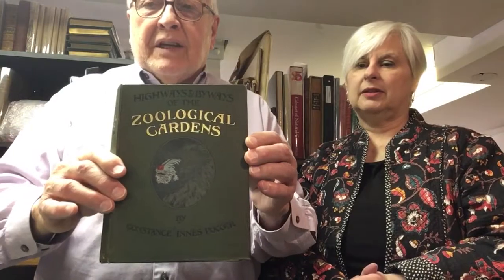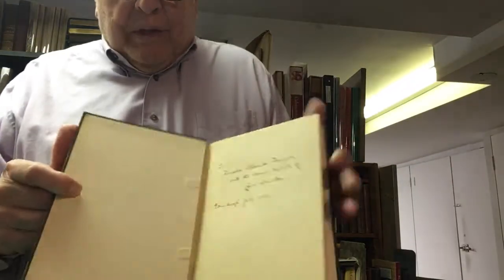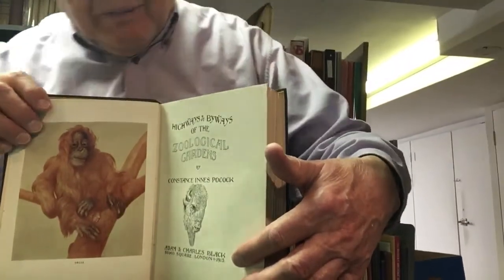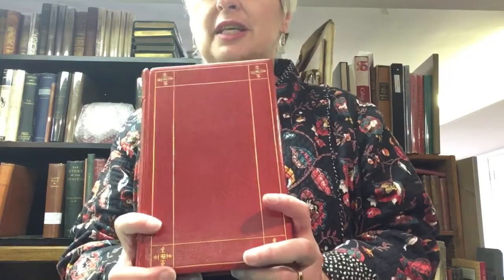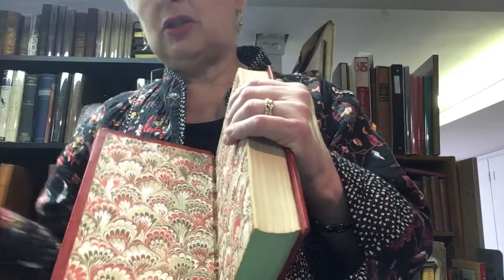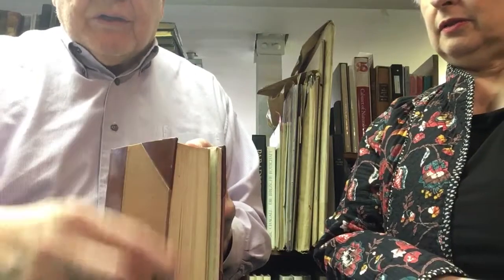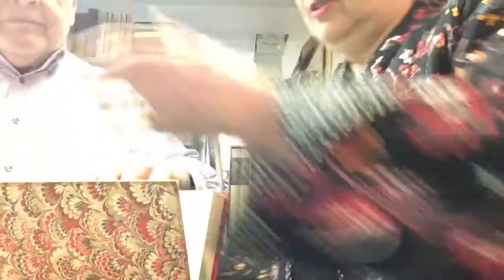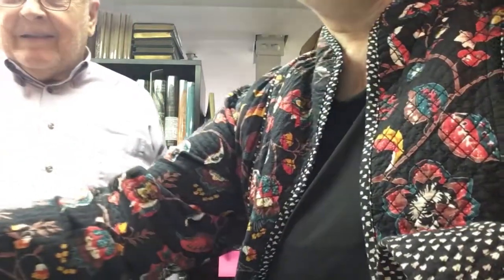Great questions asked by novice book collectors #5: “What does this descriptive book term mean?"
With so many people turning to catalogues and the internet to buy books, we thought it was important for you to understand some of the basic terms used by booksellers to describe their stock.  From “fine” to “pocket-at-rear”, this is the first of two videos to help you figure out what you’re reading, as told by two professional booksellers — antiquarian, out-of-print, rare and collectible book dealers Susan Ravdin and Wilfrid de Freitas.